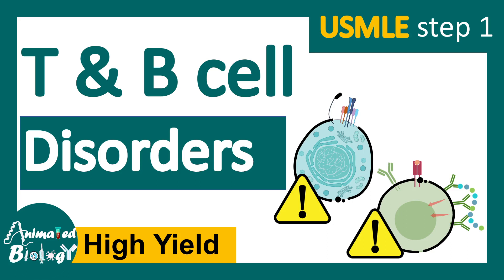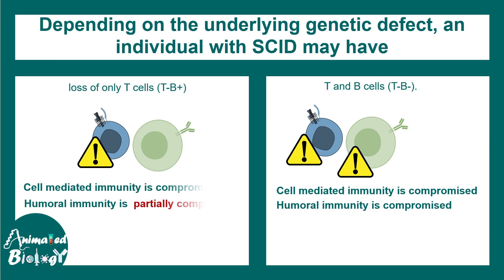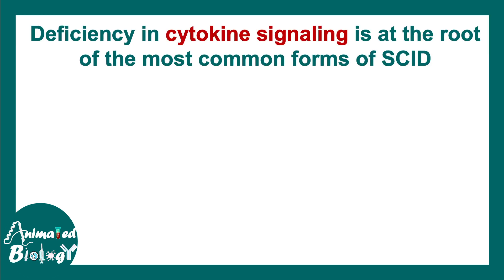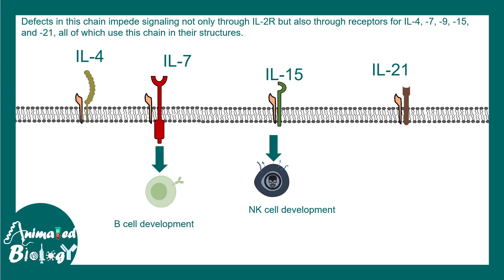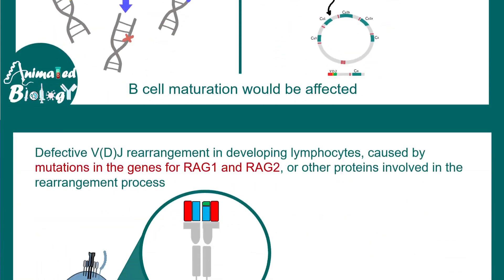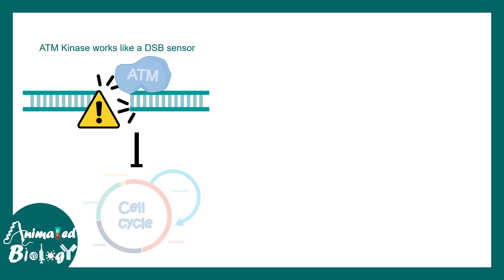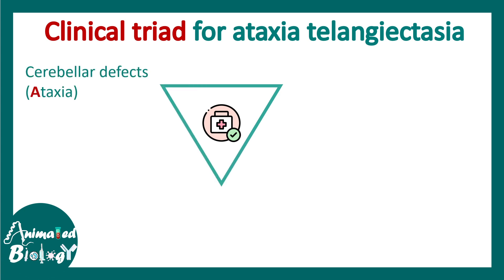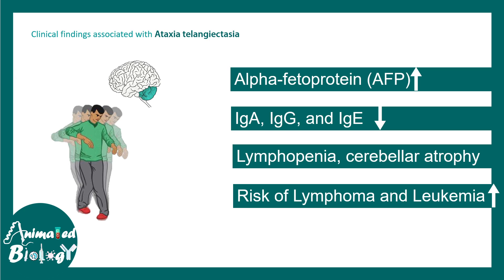T and B cell disorders | What disease is combined B-cell and T cell deficiency? | USMLE STEP 1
This video talks about T and B cell disorders | What disease is combined B-cell and T cell deficiency? | USMLE STEP 1